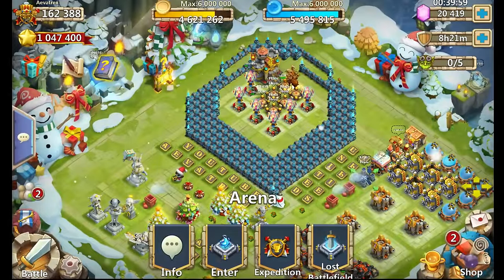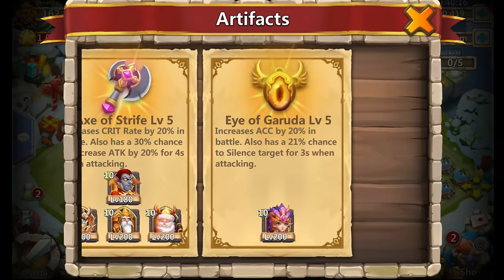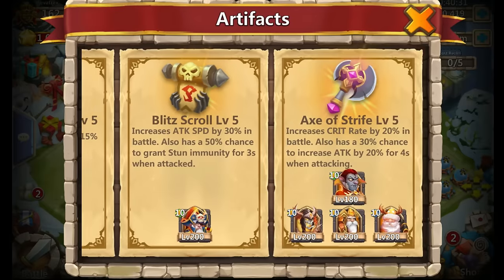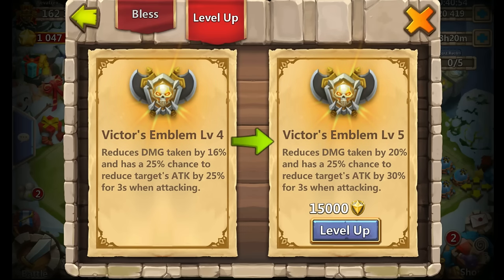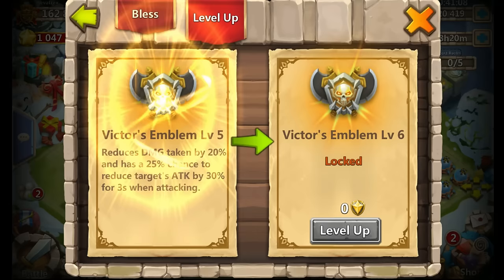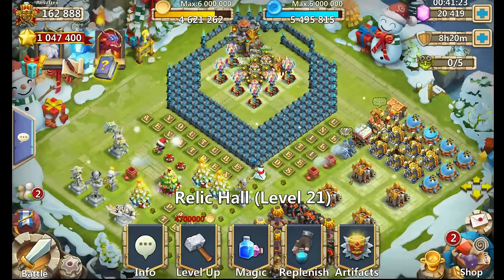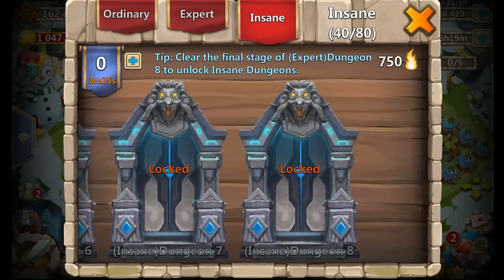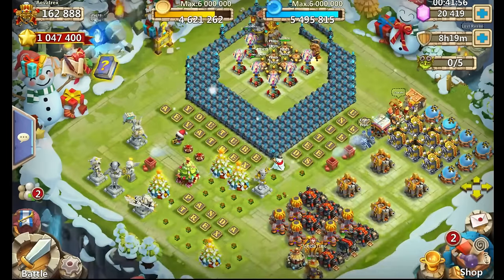Castle Clash Maxed Artifacts! Other Youtubers?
Let's max out all of the artifacts and also talk about other youtubers!